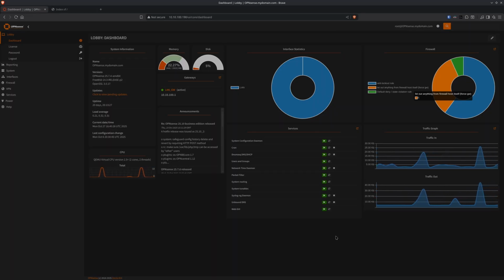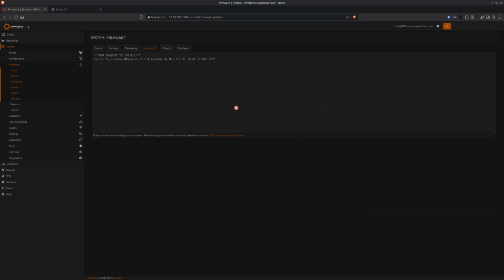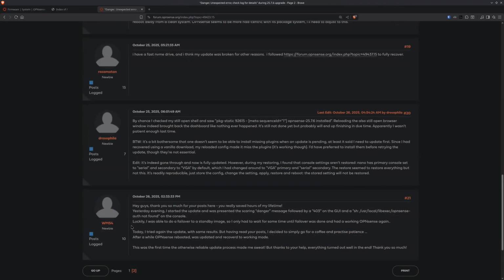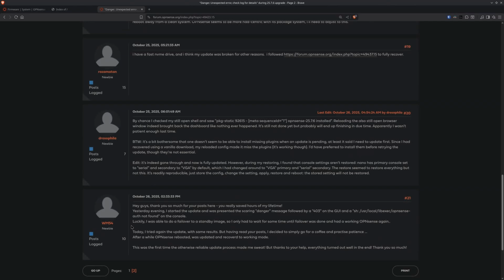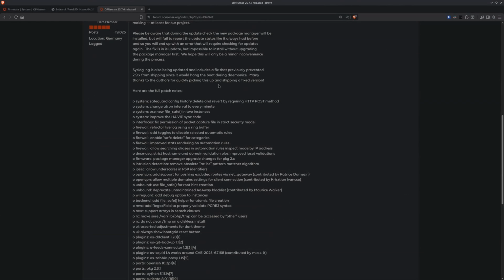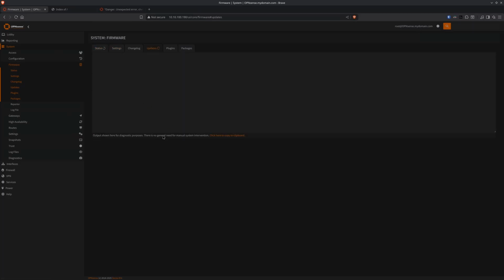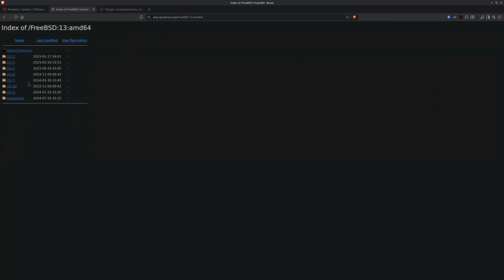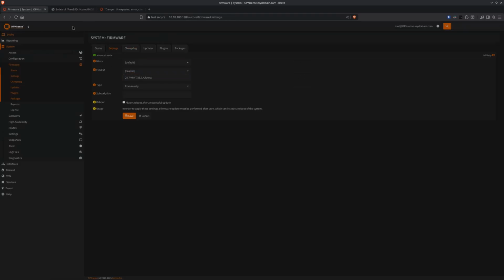Deploy Opnsense at Home (Part 6) - Version Pinning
Circuit Slinger discusses a recent issue where a bad update caused a failure of a Firewall and how to pin your Opnsense Version to a specific release.